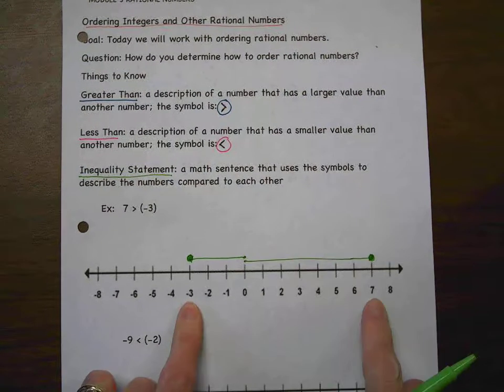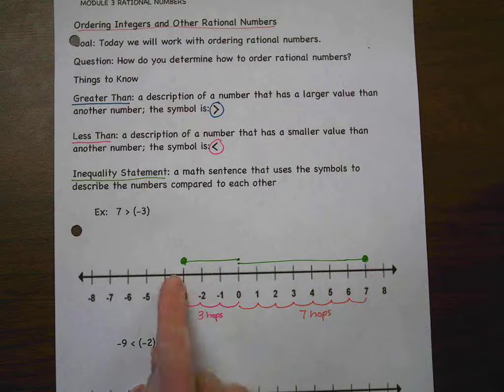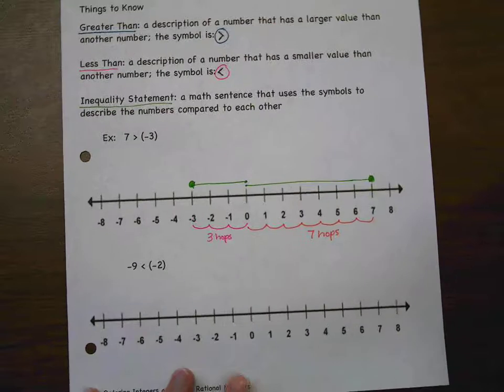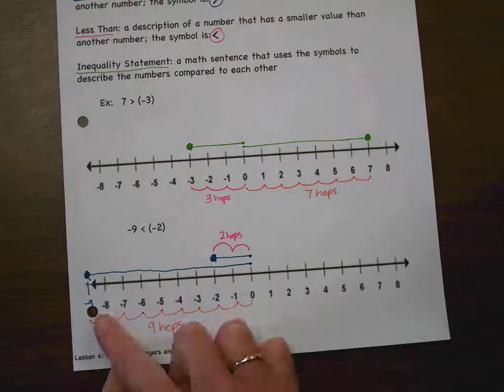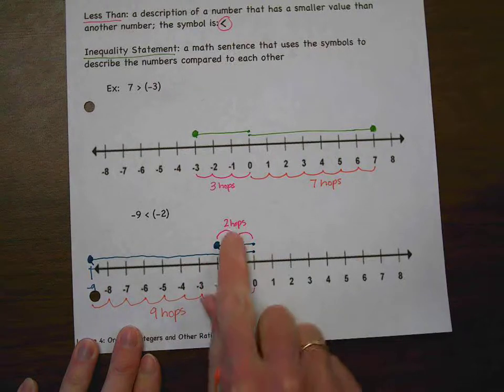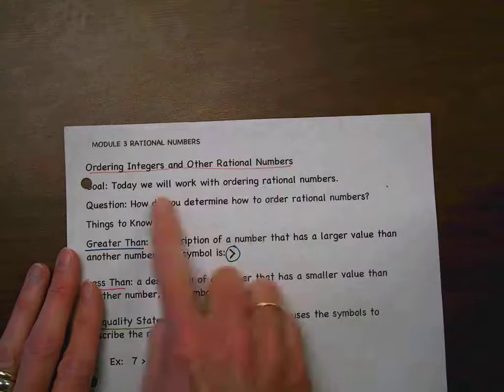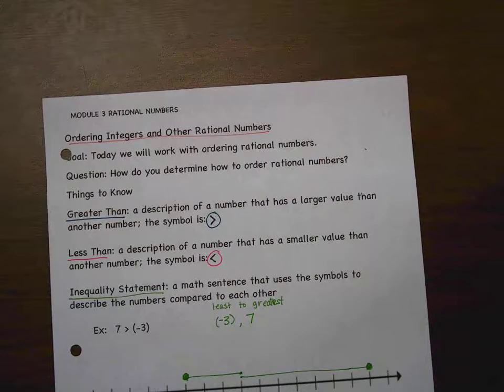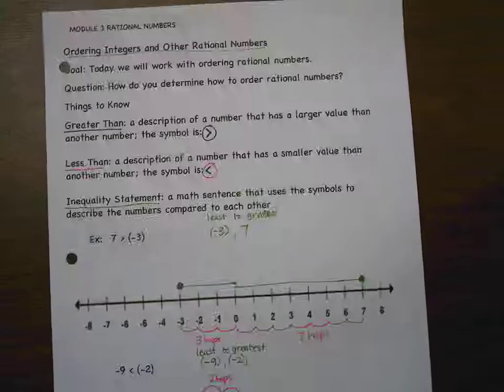Acc Math 6/7 Module 3 Lesson 4